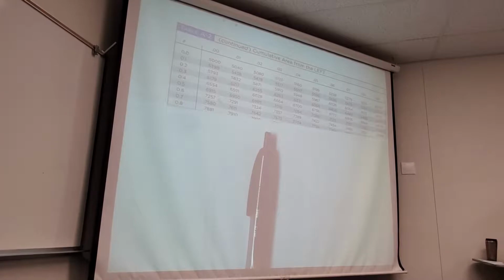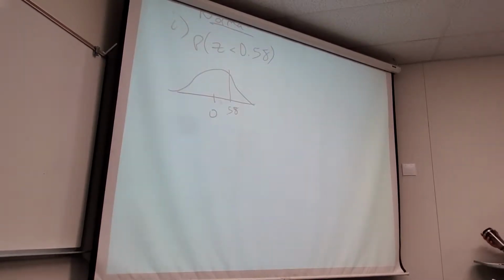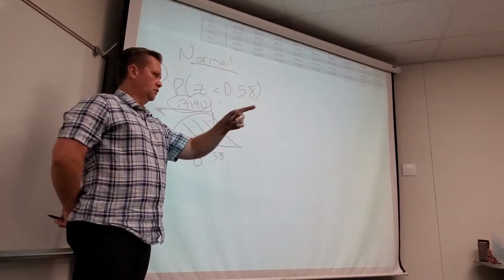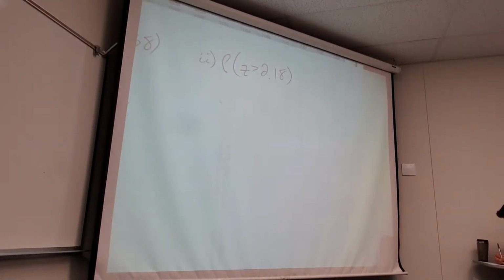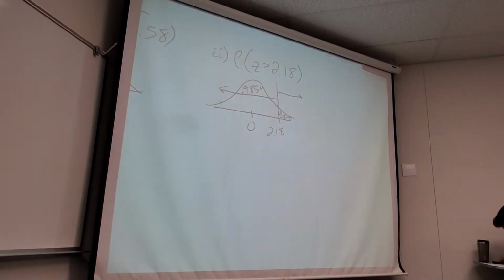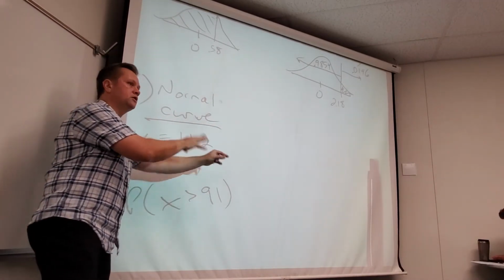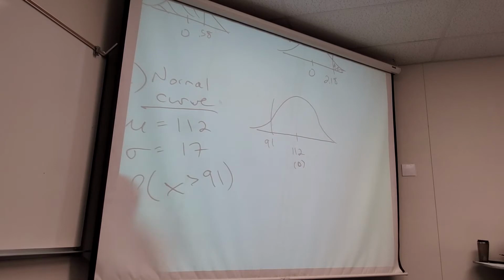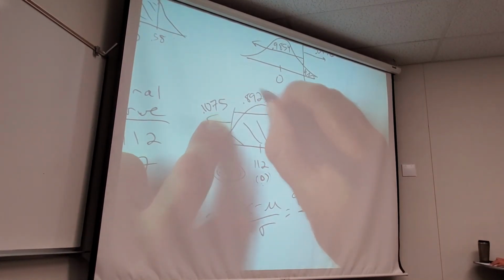Math 160 TTh, Oct 8 Lecture, part 1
6.1,6.2 review and practice handout